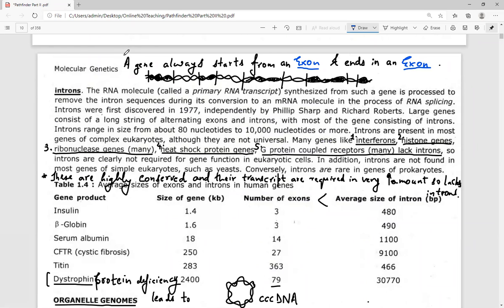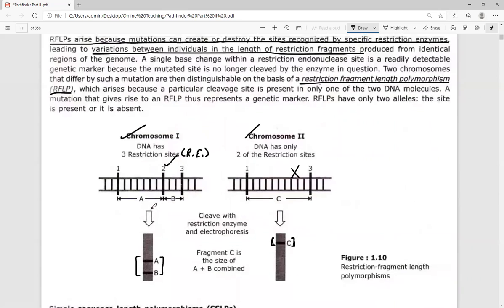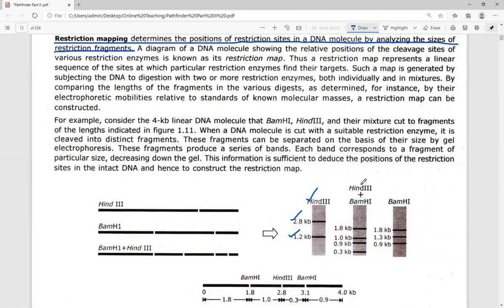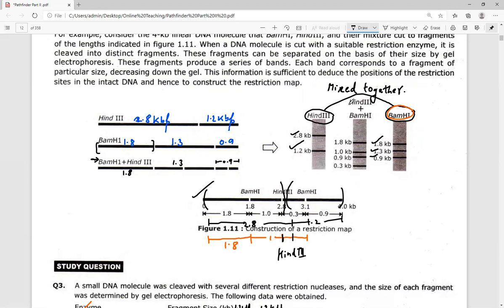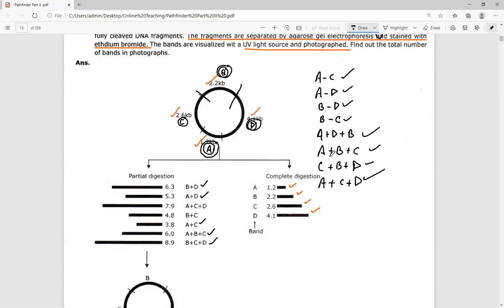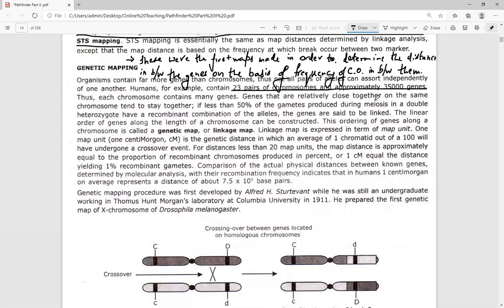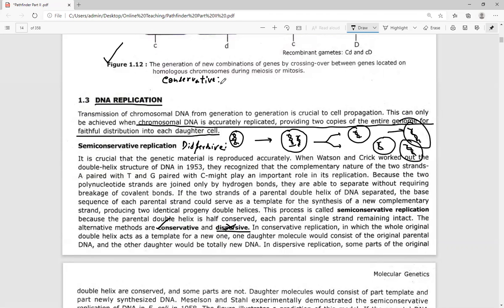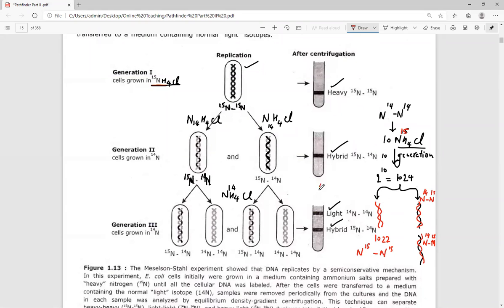# Molecular Biology L7